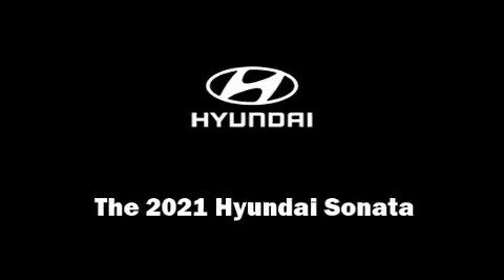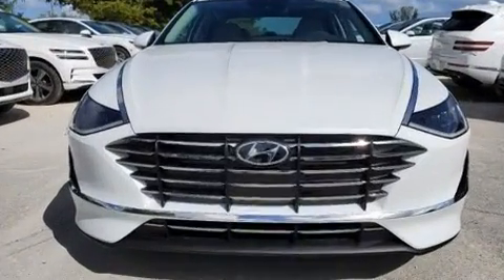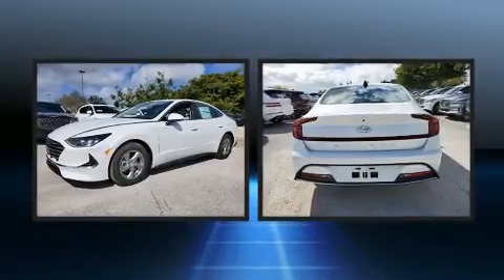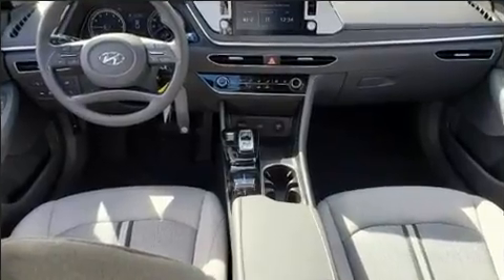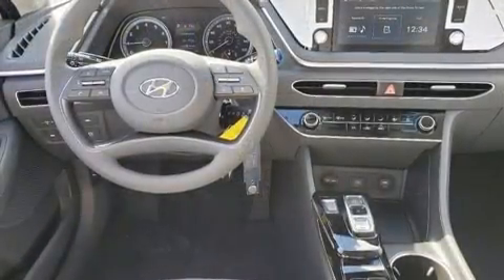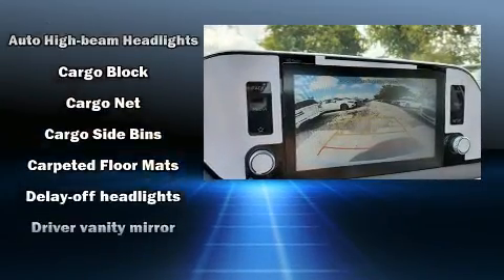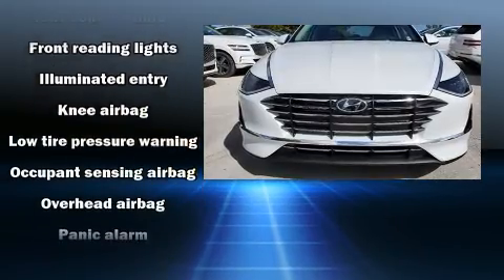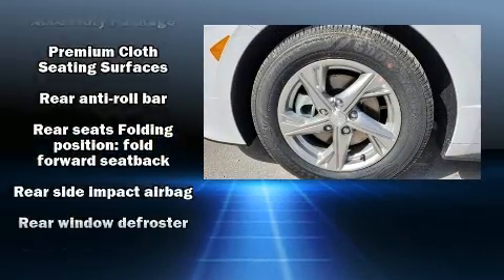2021 Hyundai Sonata SE in Doral, FL 33172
DORAL HYUNDAI
10285 NW 12th Street

Discerning drivers will appreciate the 2021 Hyundai Sonata. This 4 door, 5 passenger sedan leads among competitors in its segment. Under the hood you'll find a 4 cylinder engine with more than 170 horsepower, and for added security, dynamic Stability Control supplements the drivetrain. Top features include air conditioning, front bucket seats, fully automatic headlights, power door mirrors, lane departure warning, remote keyless entry, an overhead console, and 1-touch window functionality. Audio features include an AM/FM radio, steering wheel mounted audio controls, and 6 speakers, enhancing the audio experience throughout the interior. Hyundai also prioritized safety and security by including: dual front impact airbags, head curtain airbags, traction control, anti-whiplash front head restraints, a panic alarm, and 4 wheel disc brakes with ABS. Brake assist technology provides extra pressure when applying the brakes. Our sales reps are knowledgeable and professional. They'll work with you to find the right vehicle at a price you can afford. We are here to help you.